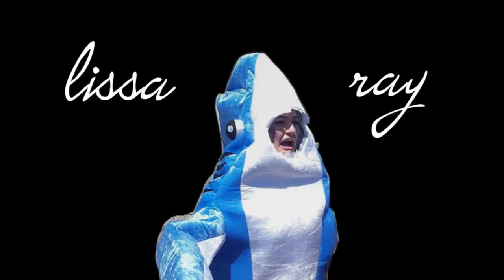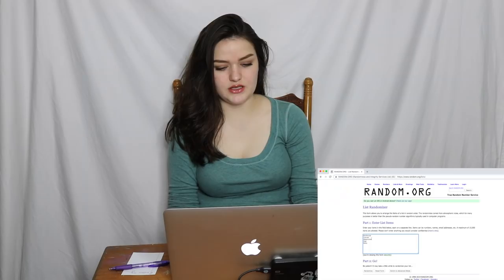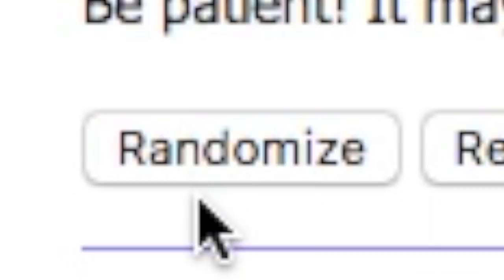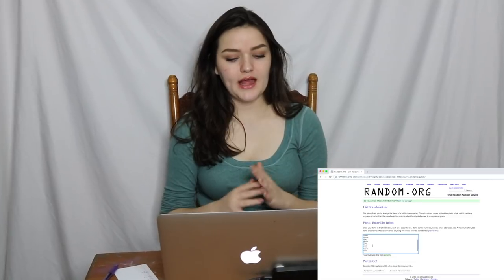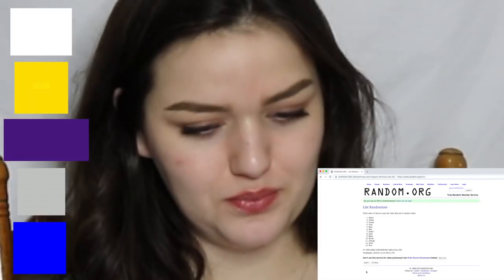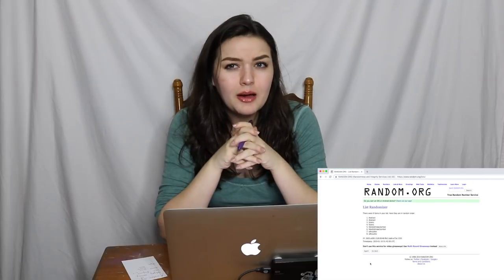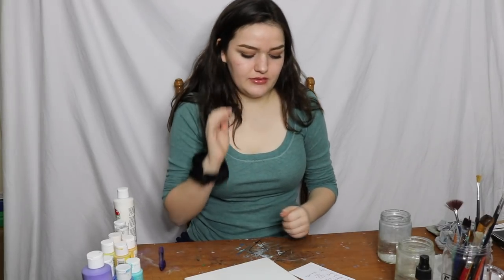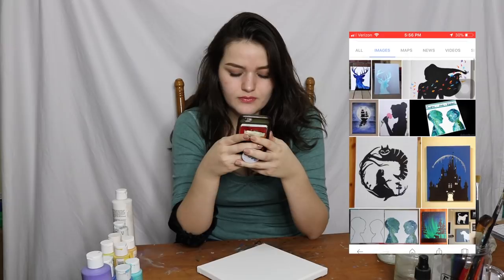Letting a List Randomizer Choose My Painting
what do you call this thing? list randomizer? randomizing website? online randomizer? help.